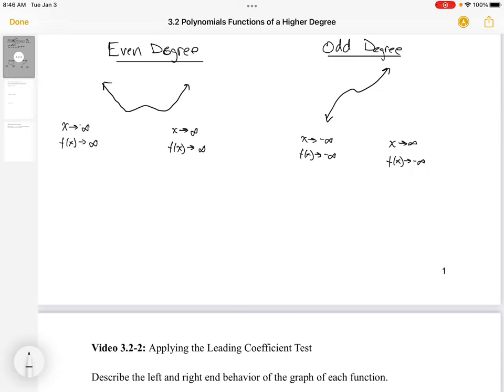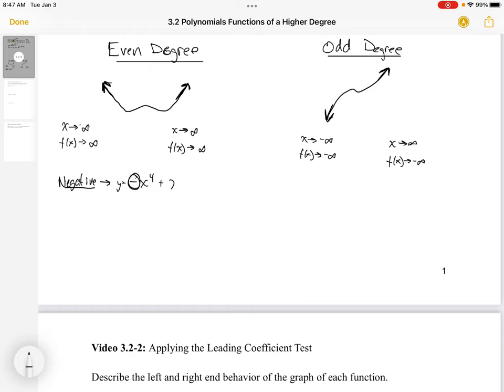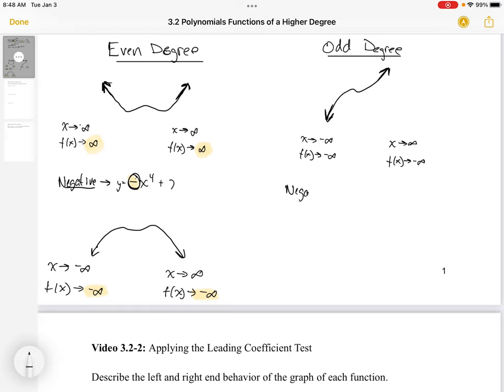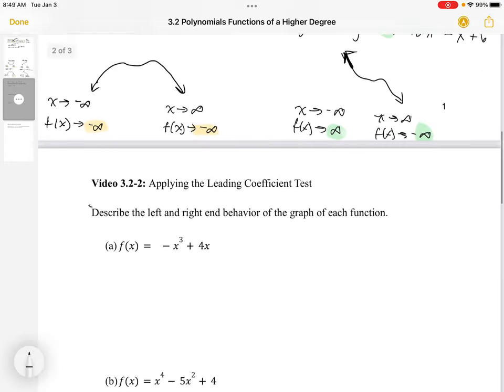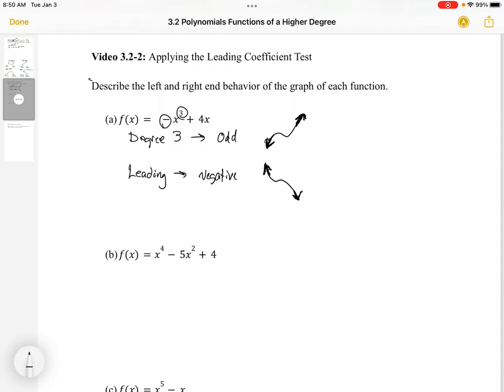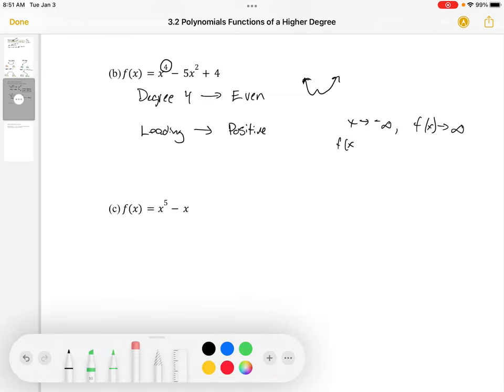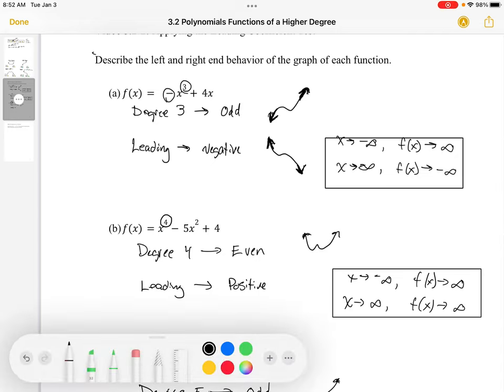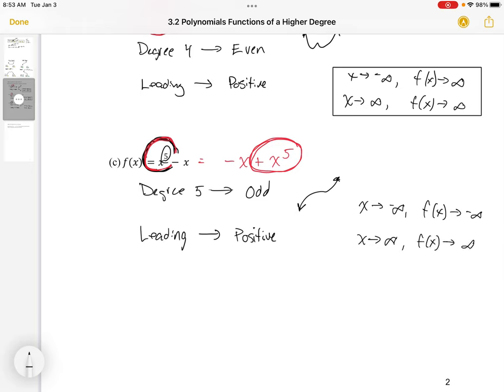3.2-2 Left and Right End Behavior